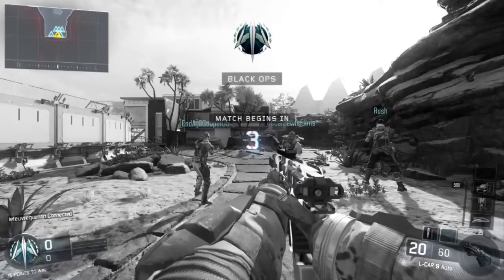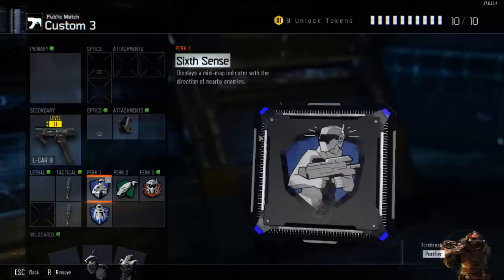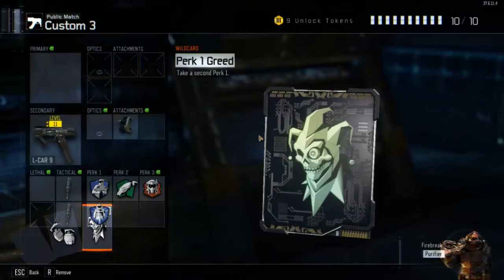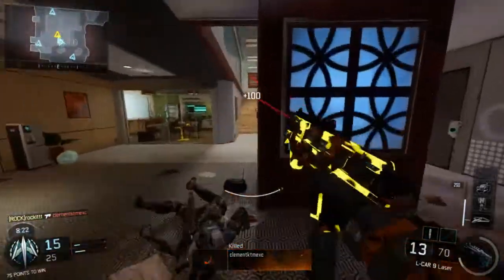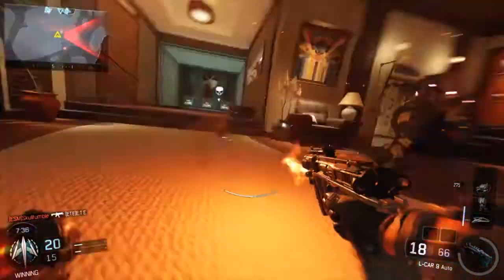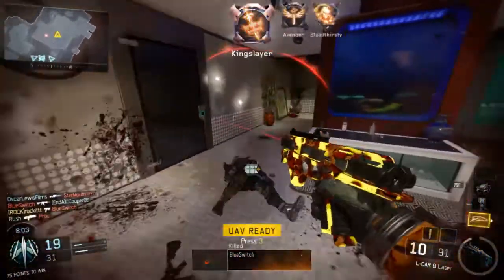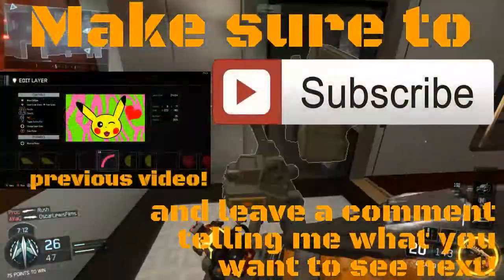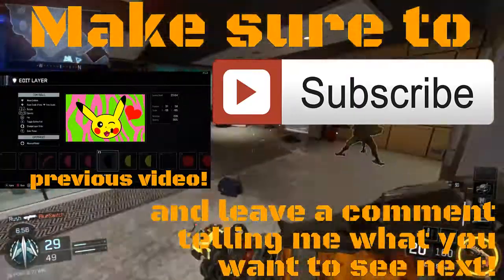Most fun class in BO3/most overpowered pistol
In this video I talk about a really fun class setup that you can equip to really spark life back into the game, as well as totally kick ass while your at it.

This class mainly focuses around the L-CAR 9 machine pistol which itself is a really great weapon, despite it being just a secondary it posesses great stopping power as well as great accuracy with only a small clip to note about.

But with this class setup youl be a super fast agile ninja ready for action!